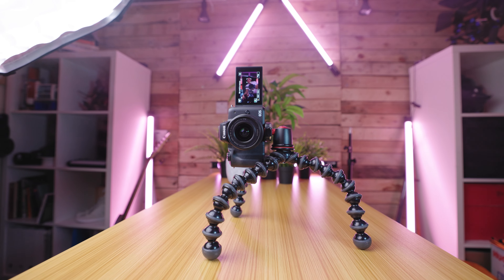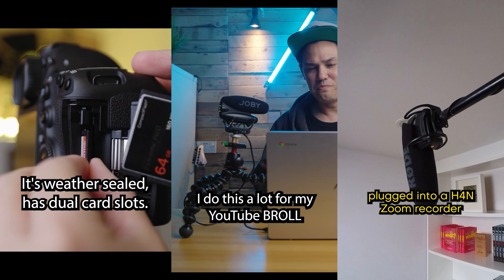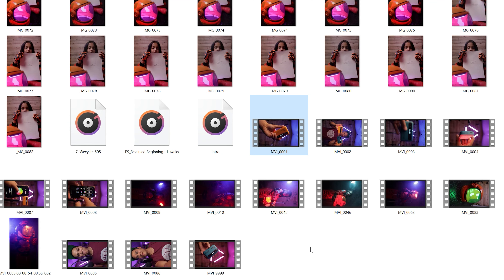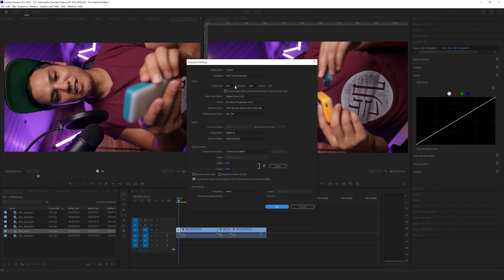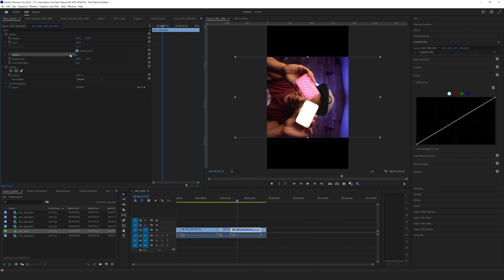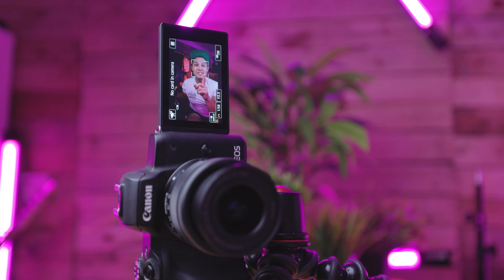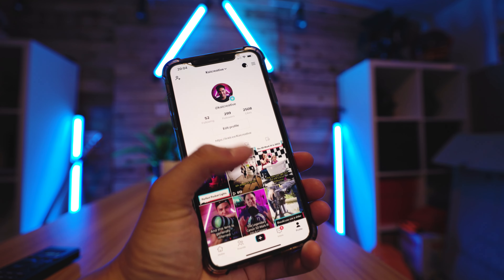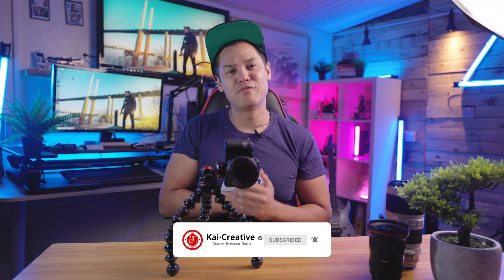Canon M50 Perfect for Social Content in 2022 | KaiCreative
US: Viltrox speedbooster for M50
UK: Viltrox speedbooster for M50

MAIN GEAR:
My Main Workhorse Camera:

[Studio] LIGHTING
Godox Studio Light: